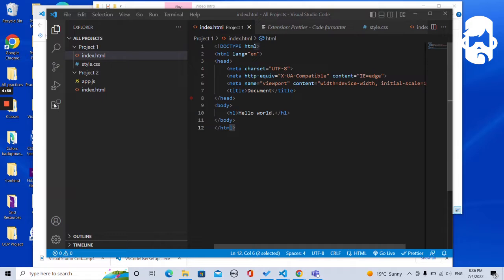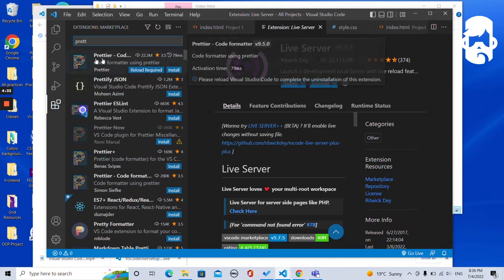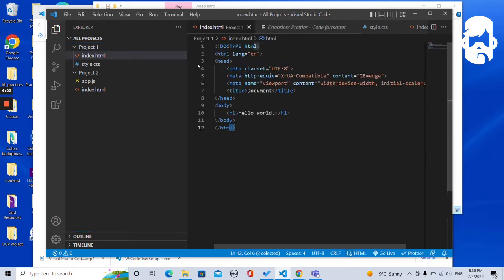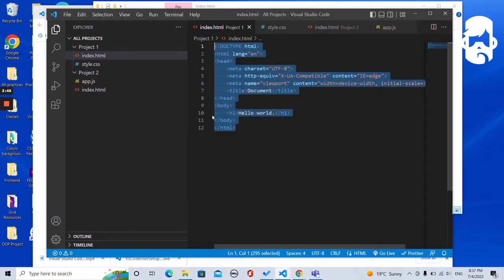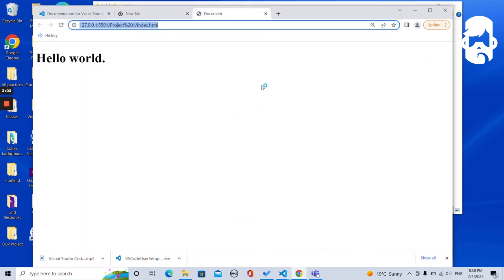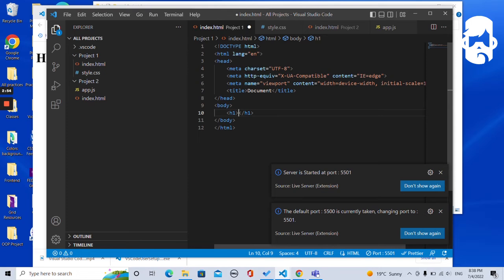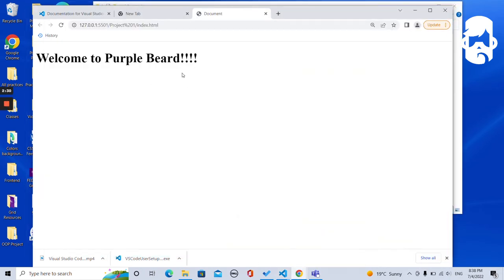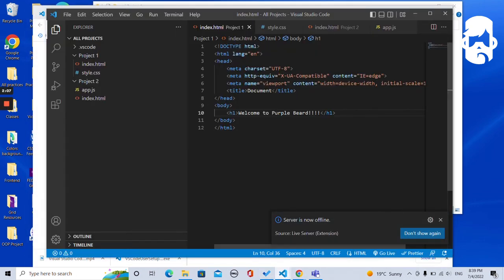003 Vs Code